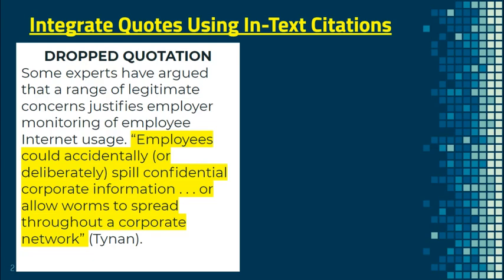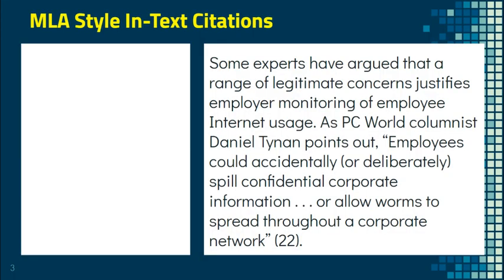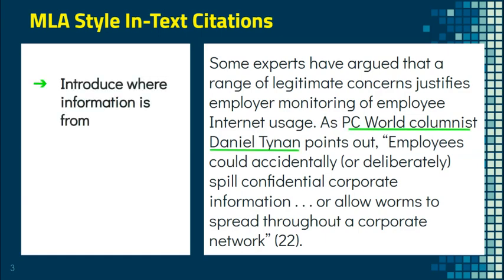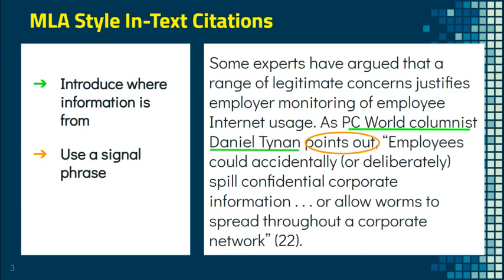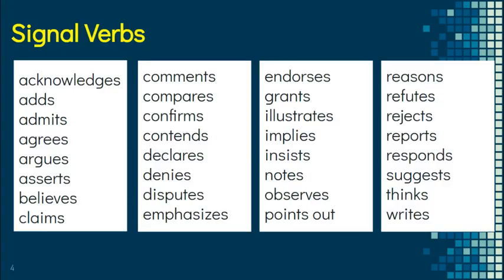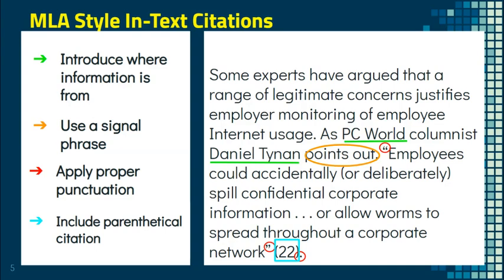MLA Style In Text Citations